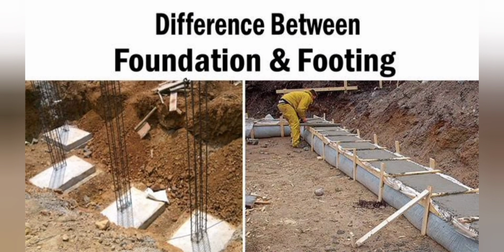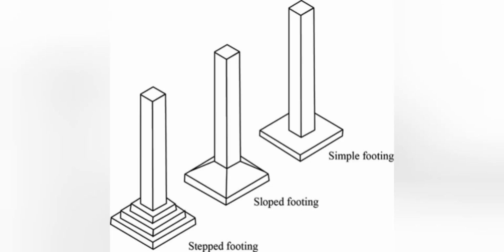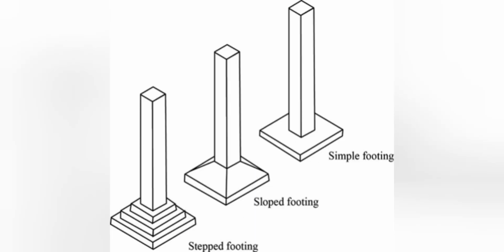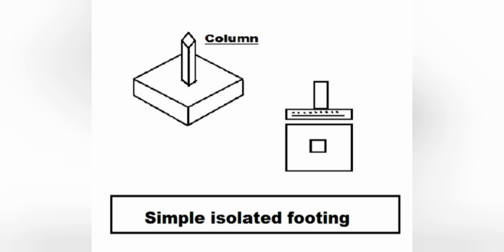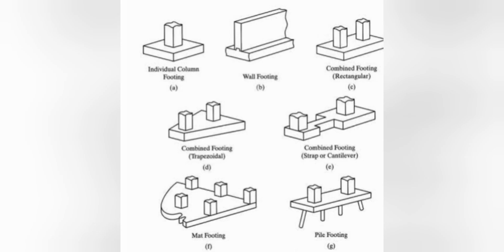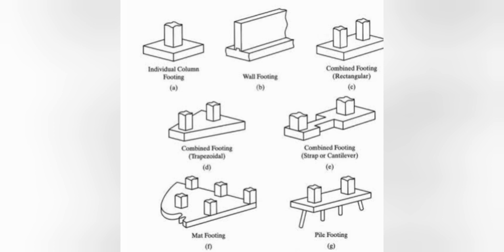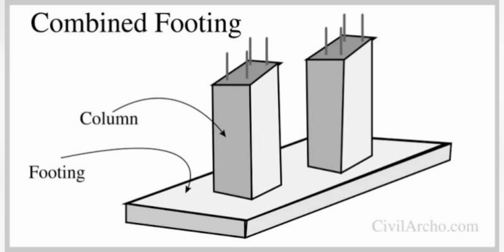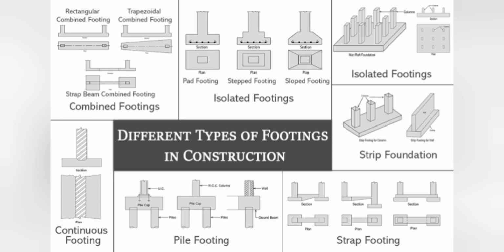FOUNDATION AND FOOTING IN CIVIL Engineering@Engineer bro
In this video we will discuss about the difference between a foundation and footing in civil engineering a foundation is the lower portion of building.